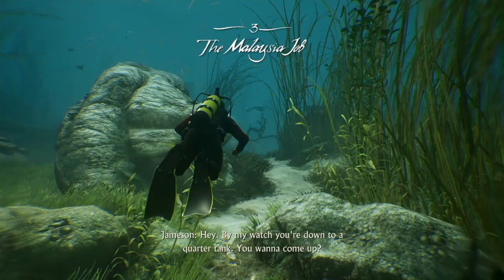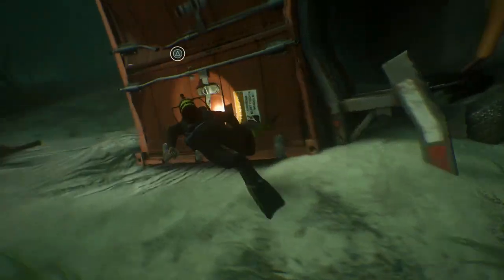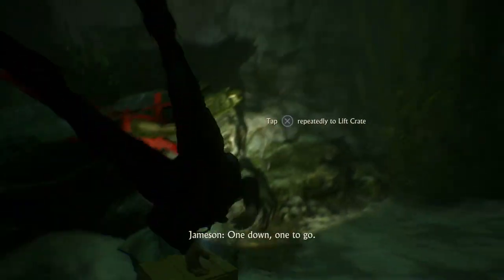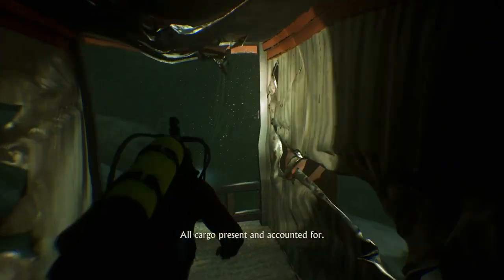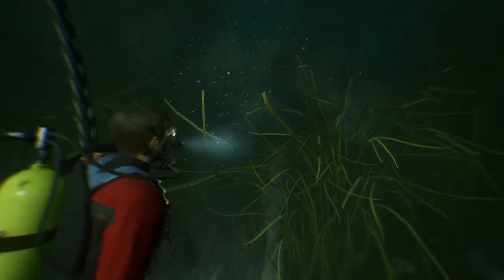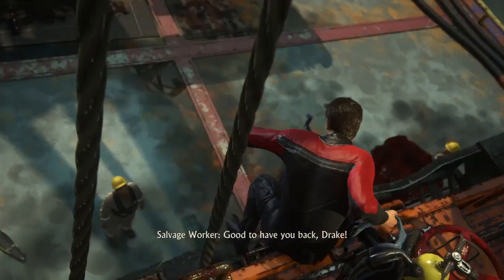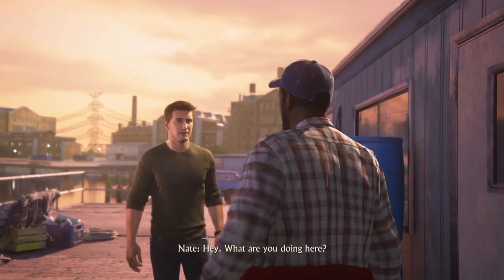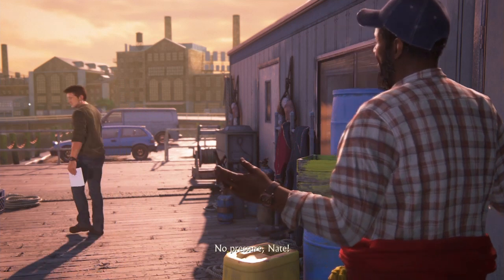UNCHARTED 4 - A THIEF'S END - Walkthrough Gameplay Part 3 - The Malaysia Job (PS4 V12)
Uncharted 4 A Thief's End Walkthrough Gameplay Part 3 - The Malaysia Job  | PS4 V12 Gamer